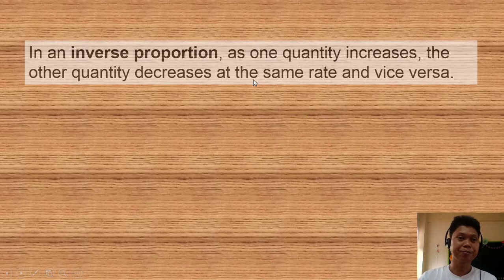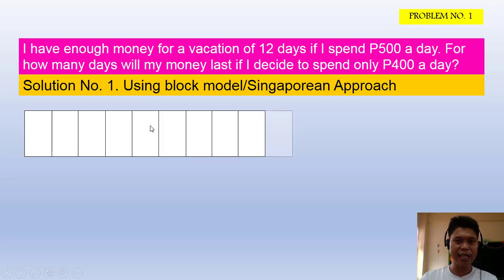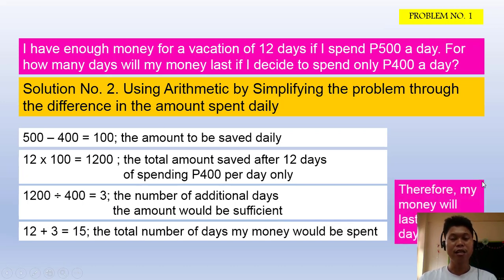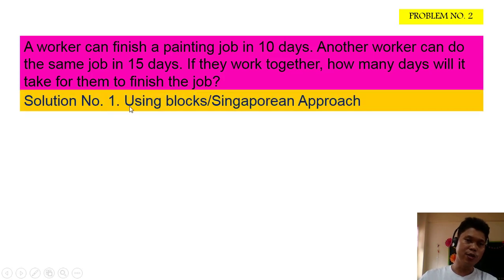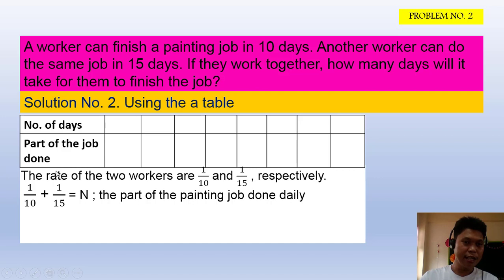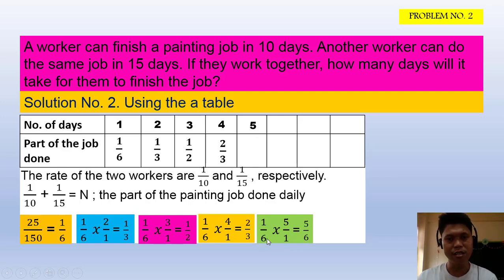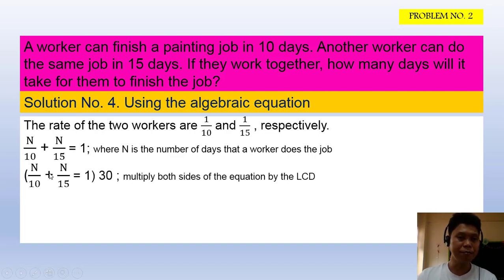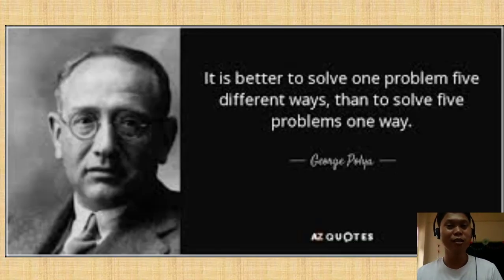Inverse or Indirect Proportion? Solving Inverse Proportion Problems In 3 Easy Ways